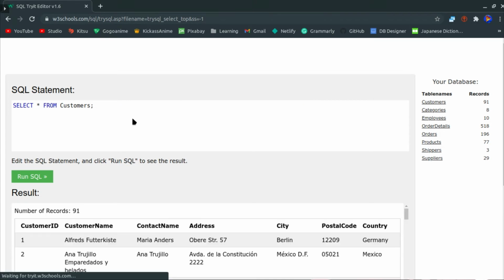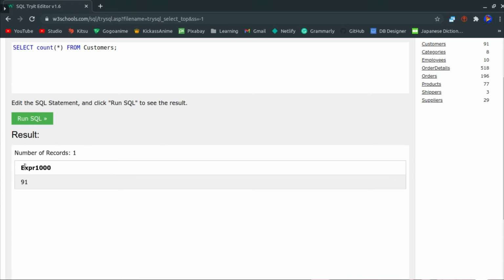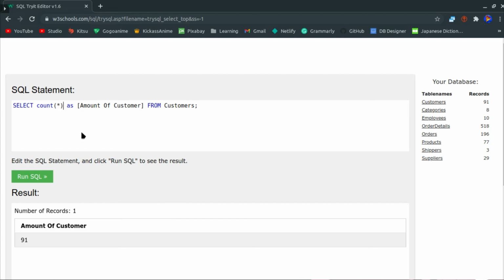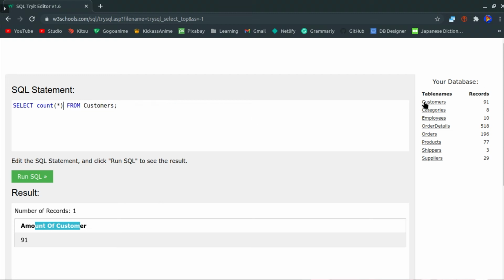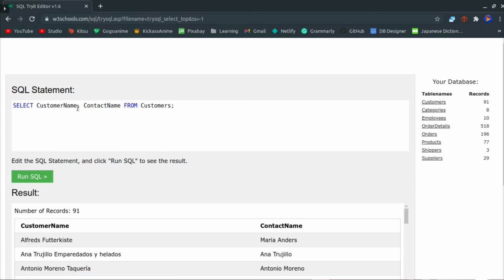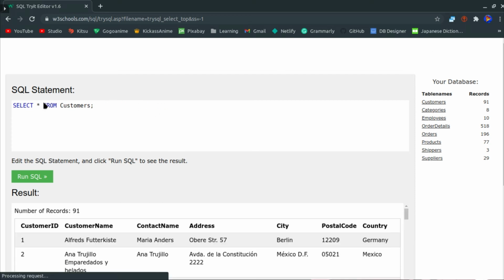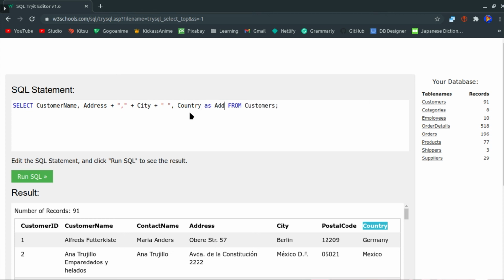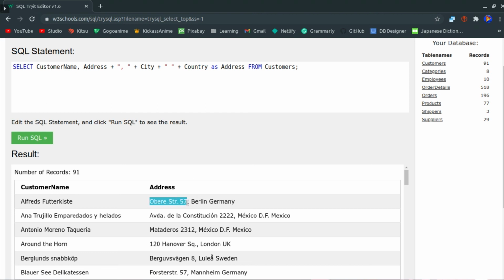Aliases - MySQL Tutorial (Part 16)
This makes it much easier to read and understand the output.